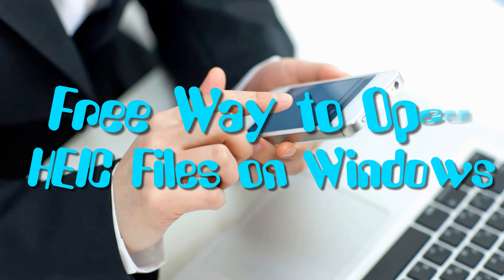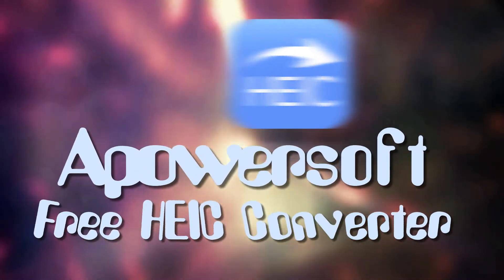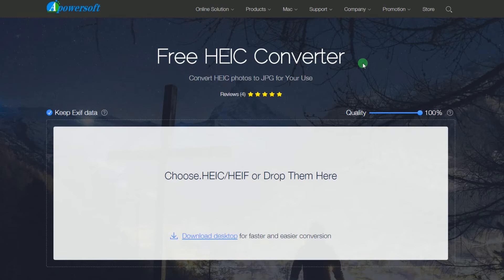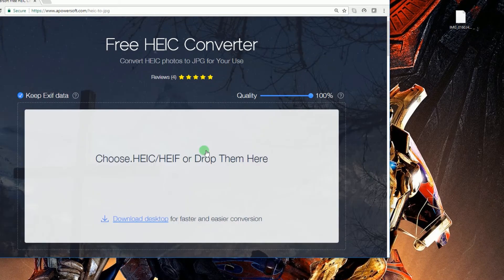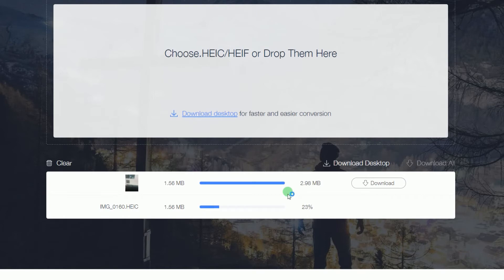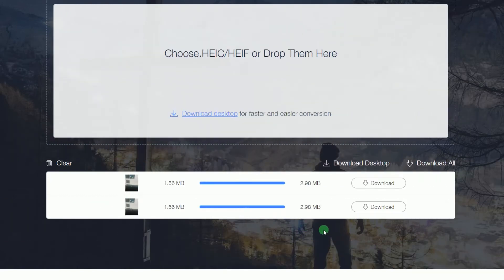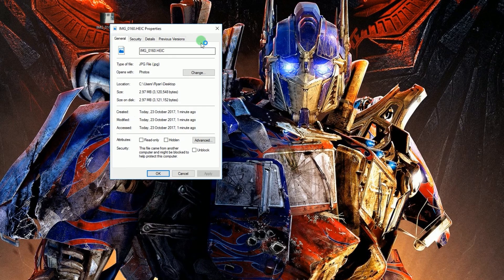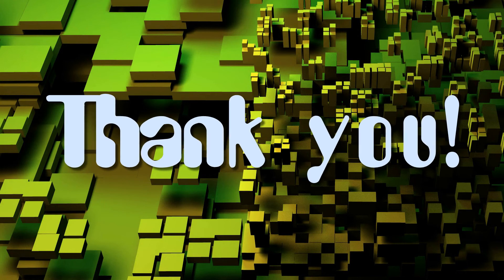The Best Free Way to Convert HEIC to JPG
If you have many HEIC files on your computer and need to convert them to JPG. Simply go to use this free online converter. Load you photos, then it will help you convert automatically, download the converted files at last.